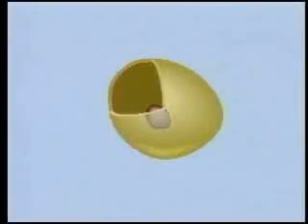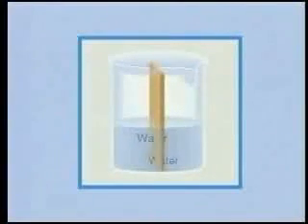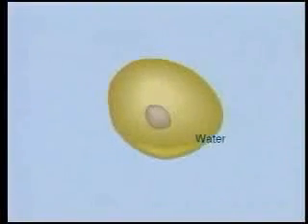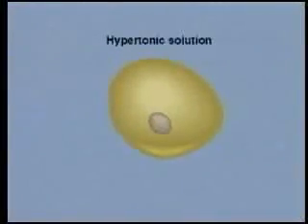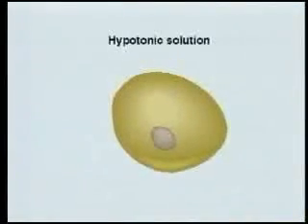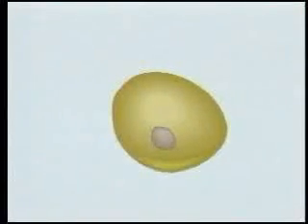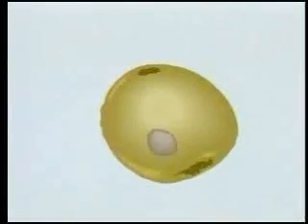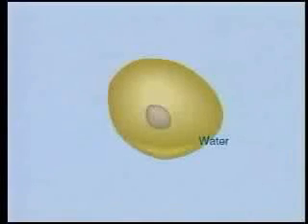Diffusion and Osmosis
Une animation en anglais qui discute la diffusion, l'osmose, et la membrane cellulaire.